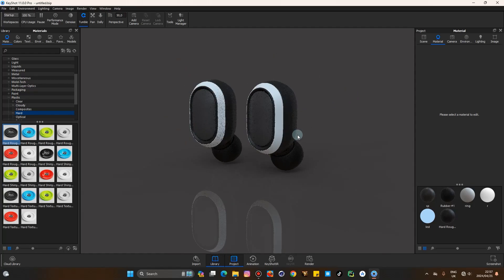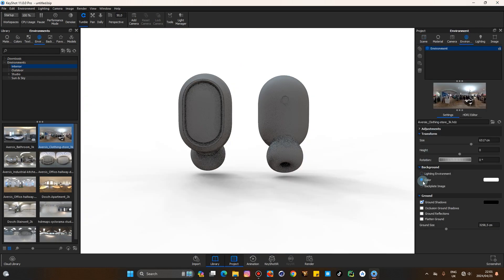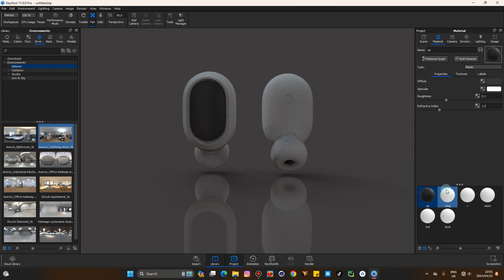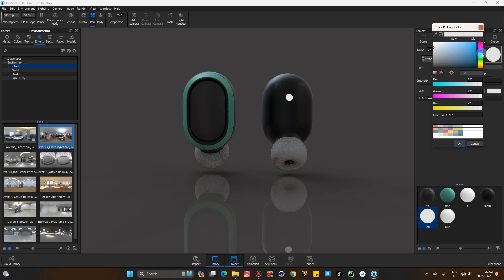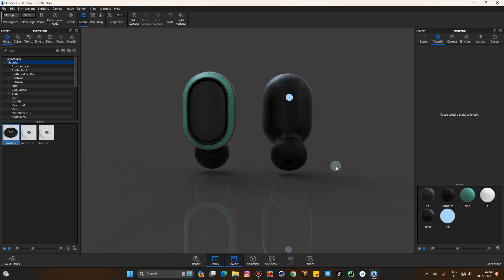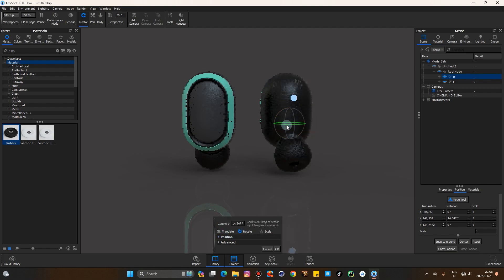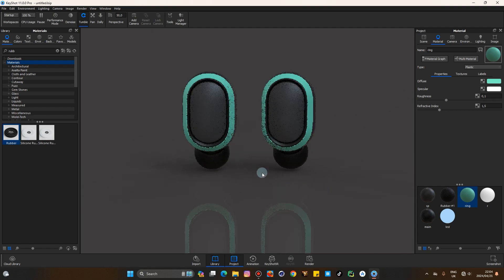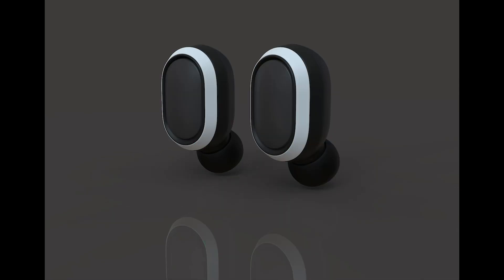Keyshot Render 2024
In this tutorial, I demonstrate  how to use the power of keyshot to render any 3D Model